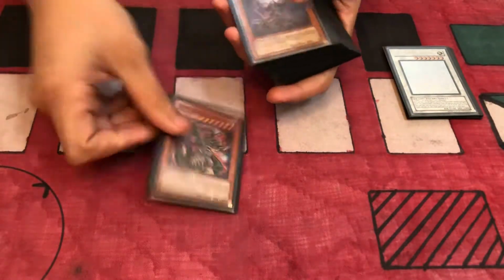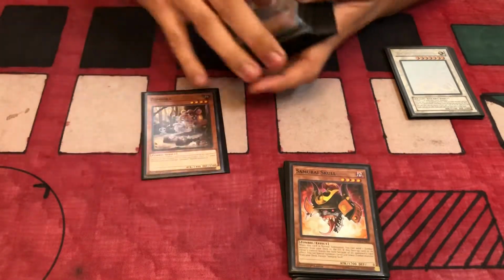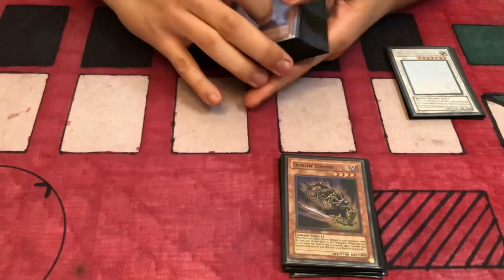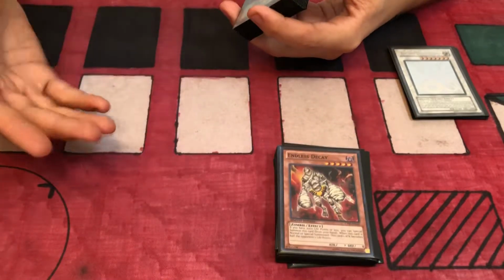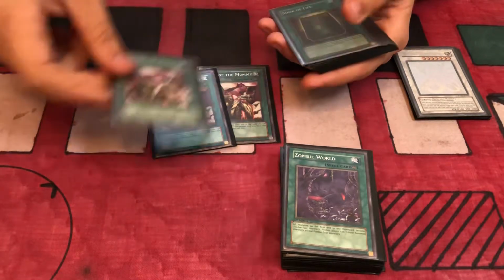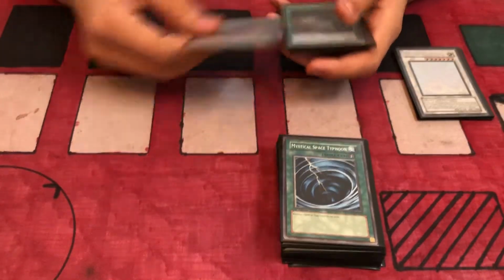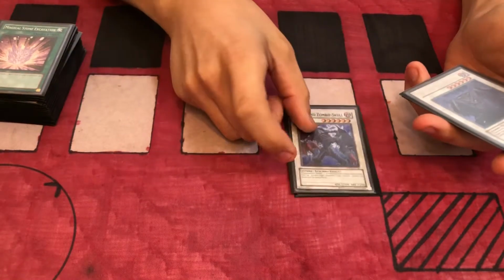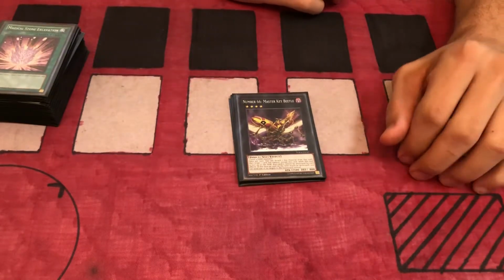Yu-Gi-Oh Zombie Deck Profile 2018! Surprise motive play-style!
This is my zombie deck profile that’s actually from back in the day, which is why I forgot those synchro monster effects, but it’s both nostalgic and a decently good build. There’s obvious room for improvements, but I leave your own personal changes up to you. I believe this is a very fun deck to use and I recommend trying it or something similar sometime. Thank you, and enjoy!